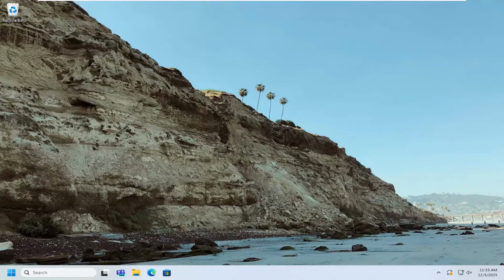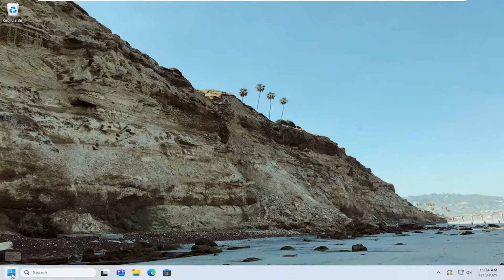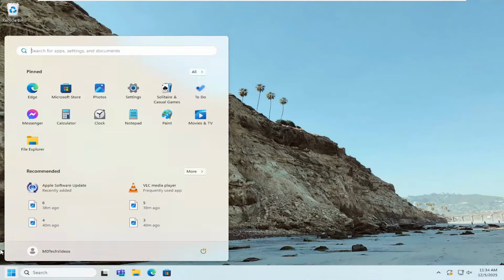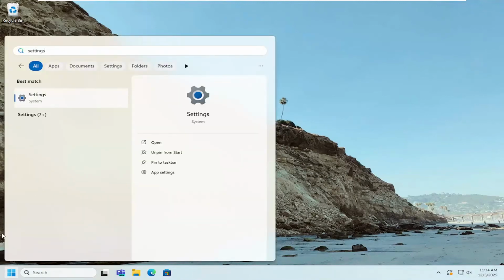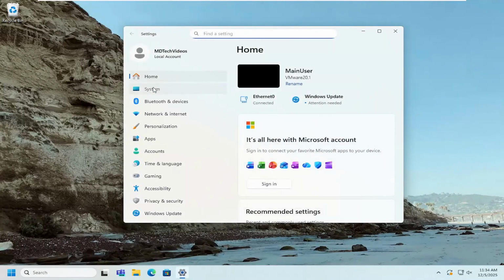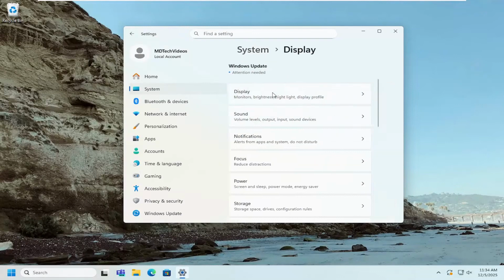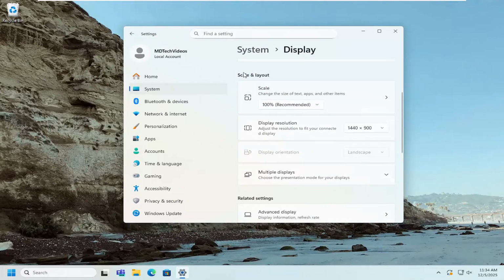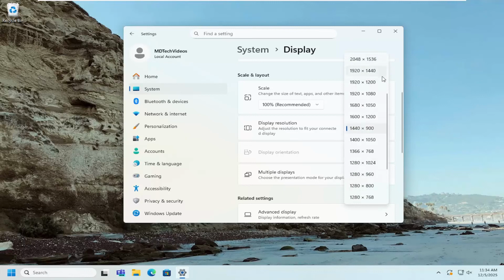How To Change Display Resolution In ASUS VIVOBOOK 14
Changing the display resolution on an ASUS VivoBook 14 allows users to customize their viewing experience for clearer text, sharper images, and smoother graphics. This tutorial walks you through the steps of adjusting the screen resolution in Windows, helping you find the ideal setting for both work and entertainment. Whether you're looking to optimize your display for gaming, video editing, or everyday tasks, adjusting the resolution can significantly enhance performance. By following this guide, ASUS VivoBook 14 owners can quickly modify their screen settings to achieve the best possible visual experience.

Issues addressed in this tutorial:
change display resolution asus vivobook 14
adjust screen resolution
asus vivobook display settings
optimize screen clarity
increase screen resolution
fix display issues
screen resolution adjustment
improve visual quality
asus vivobook screen settings
fix blurry display issues

This tutorial also helps users resolve common problems related to screen resolution, such as a distorted or stretched display. By adjusting the resolution settings correctly, users can eliminate these issues and improve the overall quality of their ASUS VivoBook 14 display. Whether it's for working with high-definition content or simply enhancing text and icons, optimizing the screen resolution will make everyday tasks more enjoyable and productive.